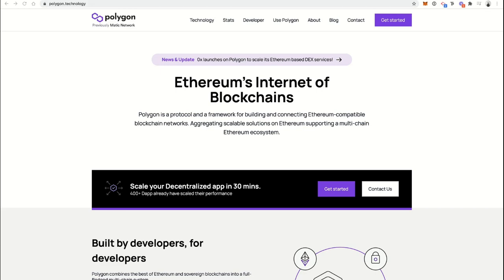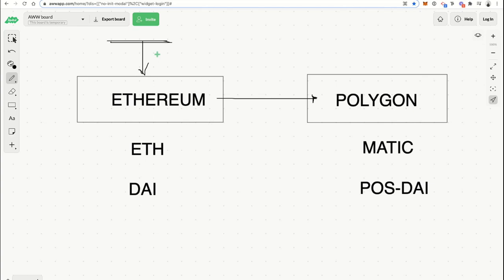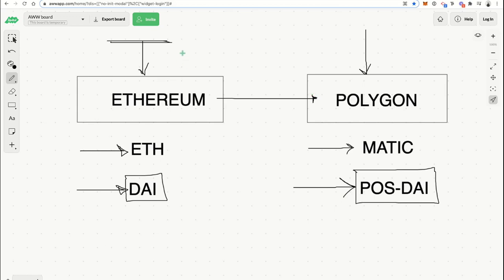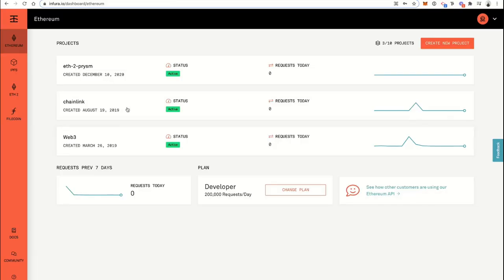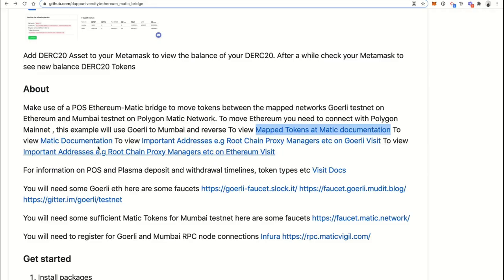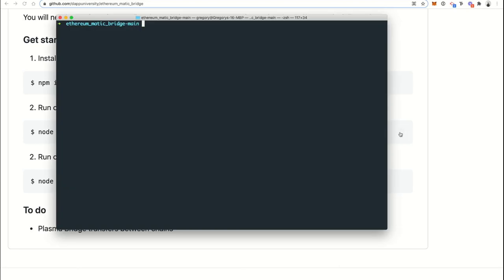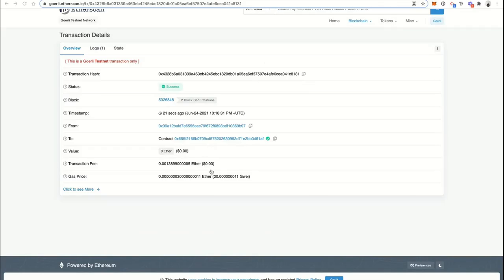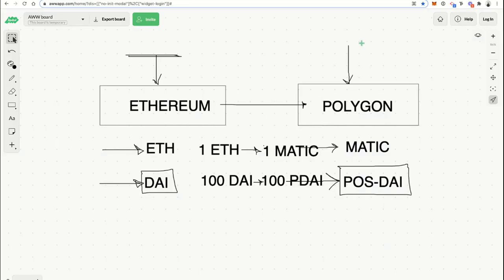Intro to Blockchain Dev with PolygonPt1